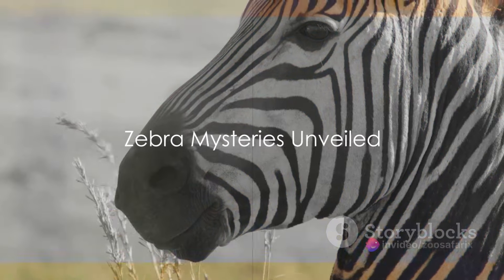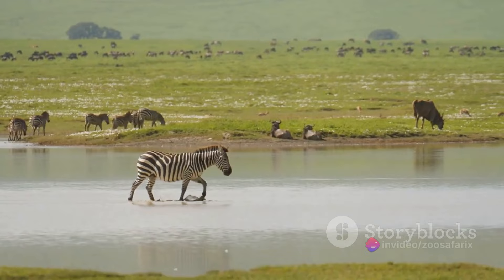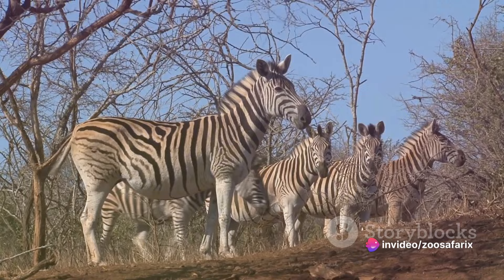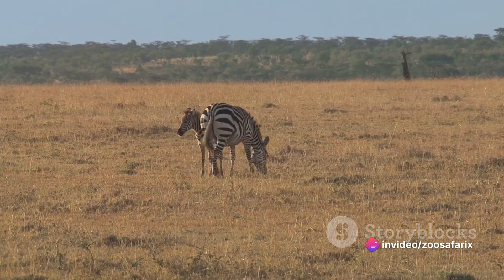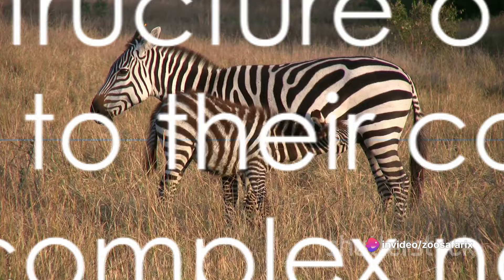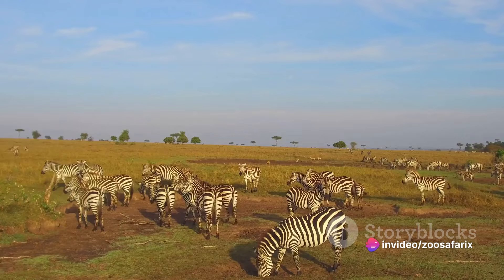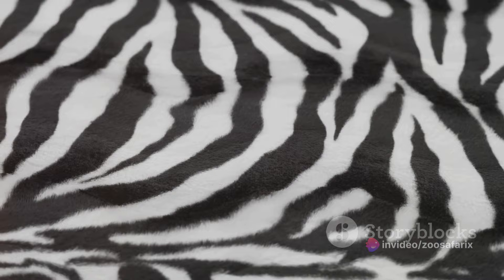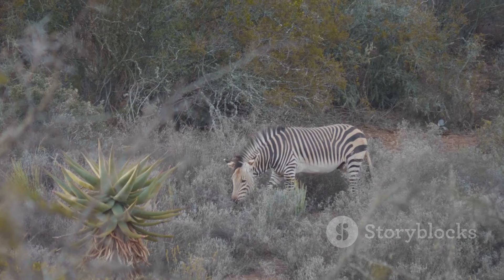Zebra Stripes of the Wild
Embark on a captivating journey into the heart of the wild with 'Zebra: Stripes of the Wild.' This documentary takes you into the vast landscapes where these iconic creatures roam, exploring the unique patterns that adorn their sleek coats and learning about the fascinating behaviors that define their existence. Witness the social dynamics of zebra herds, marvel at their agility and grace, and delve into the importance of their distinctive stripes in the natural world. Join us in unraveling the mysteries of these black-and-white marvels as we celebrate the untamed spirit and striking beauty of zebras in their natural habitat